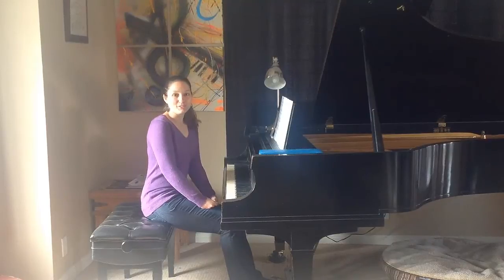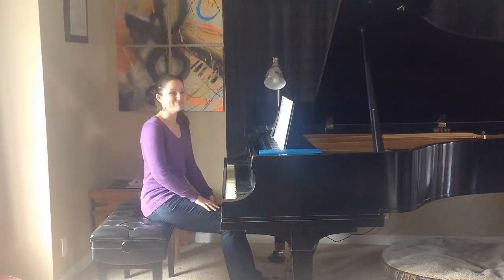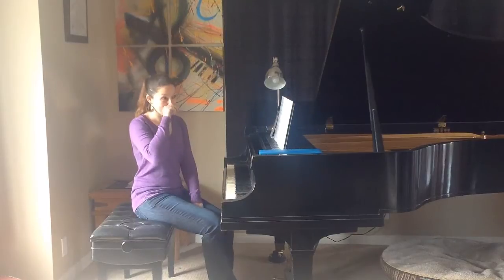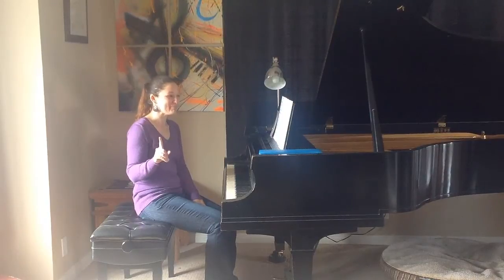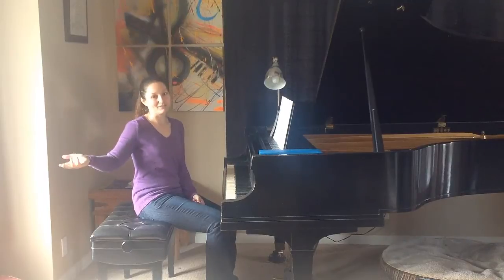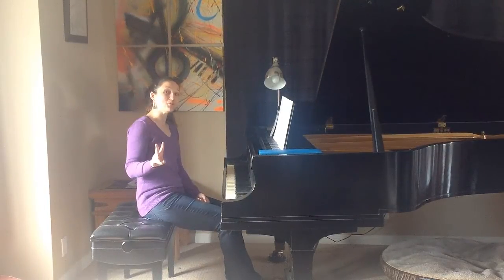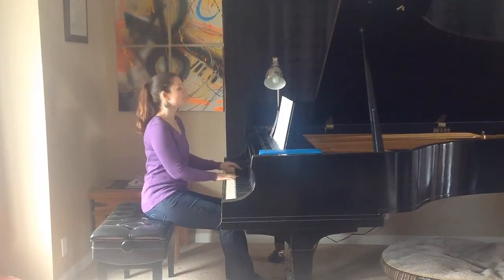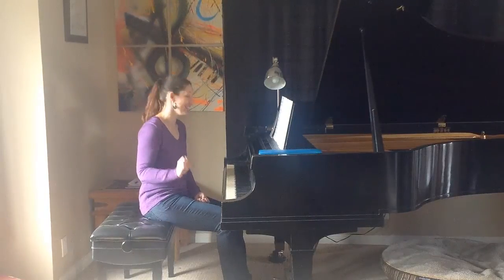Midnight Waltz ~ with Teaching/Performance Tips by Jennifer Eklund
Midnight Waltz by Jennifer Eklund